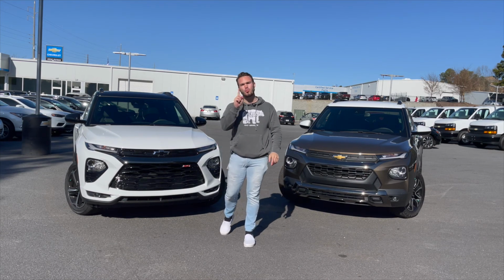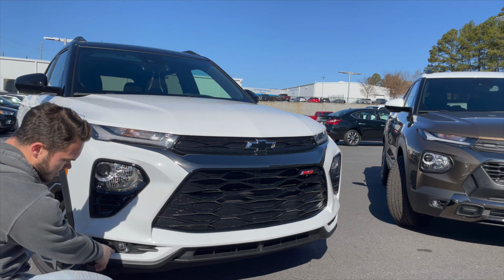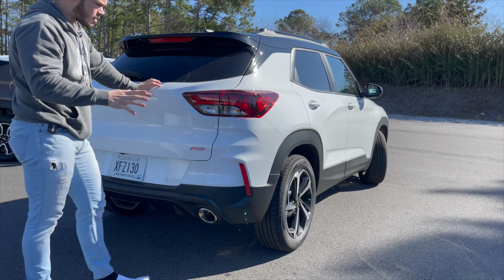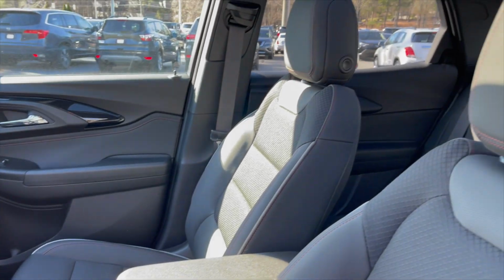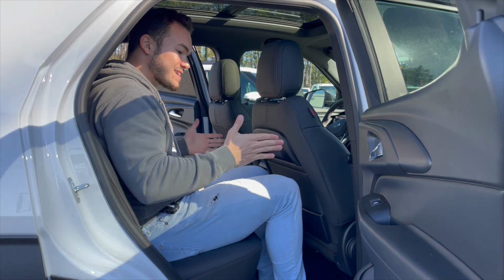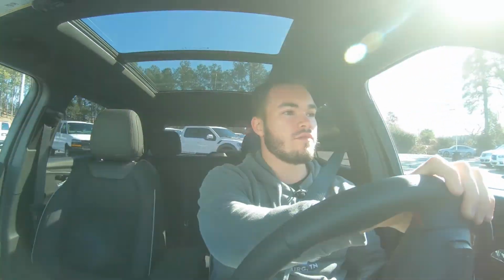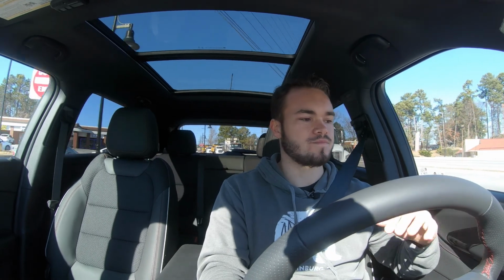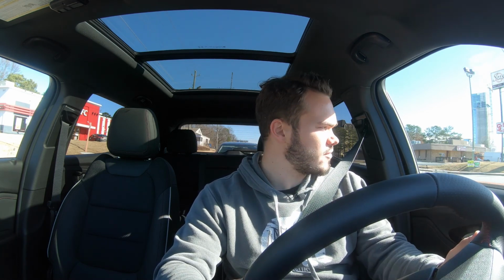Chevy Trailblazer: Old nameplate with a new goal.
The new Chevy Trailblazer will make purists mad, but make millennials happy. A pint size car with a massive attitude, this little subcompact packs quite a punch for its price tag.

Ask for DJ King if you need any assistance!